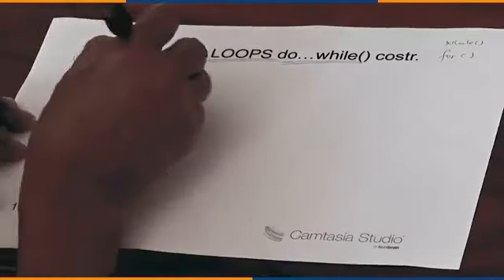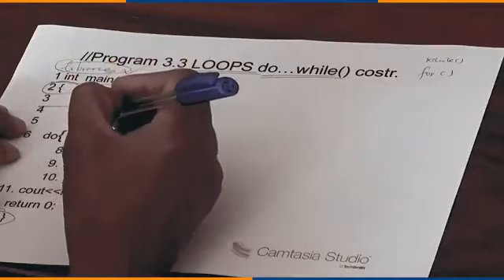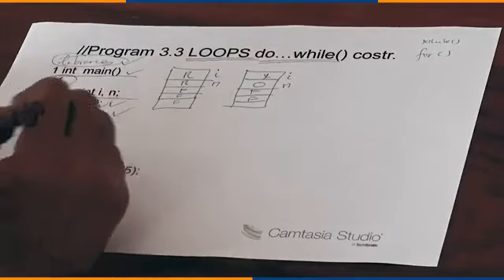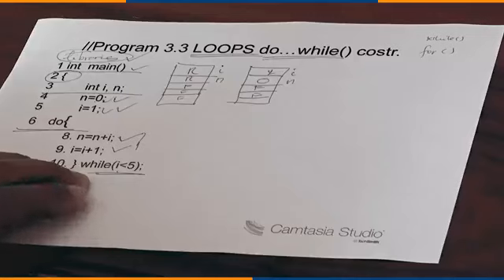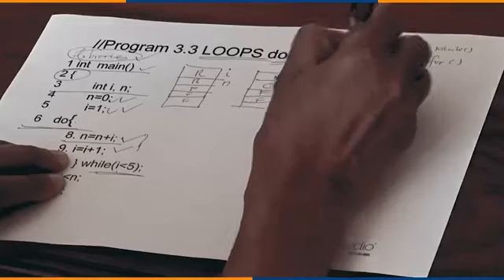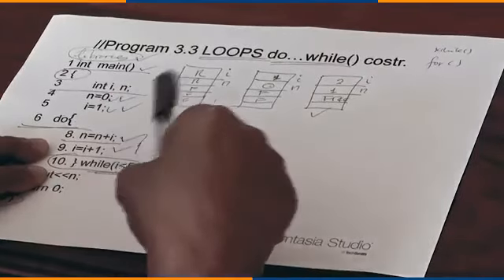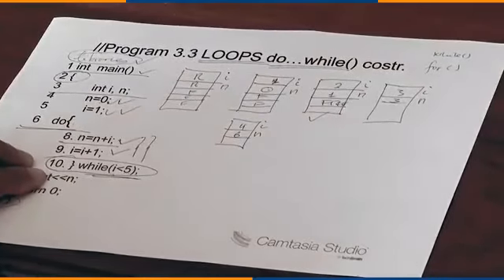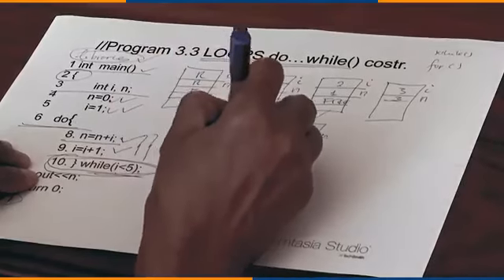do while loop